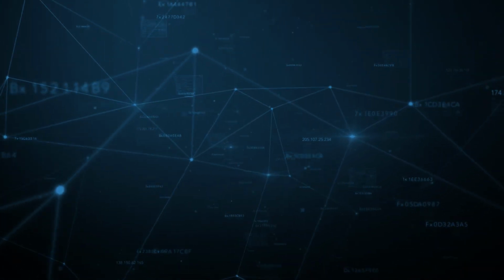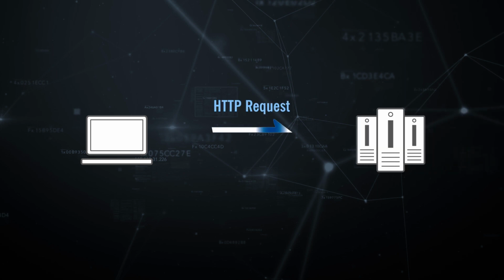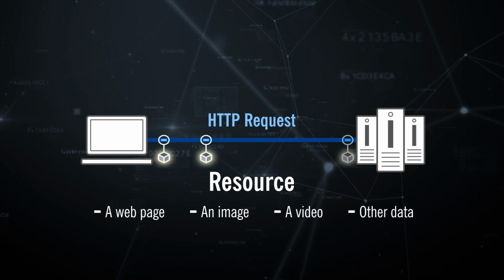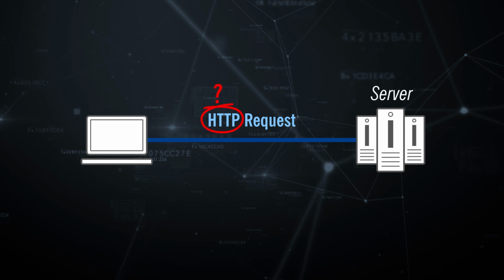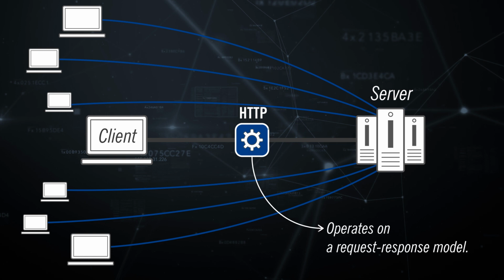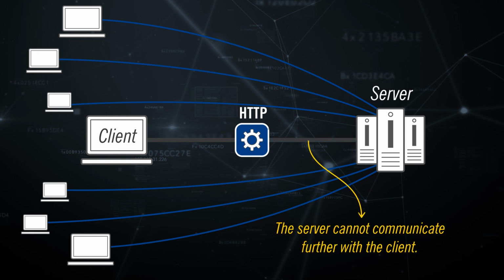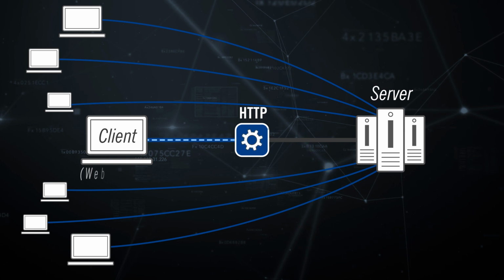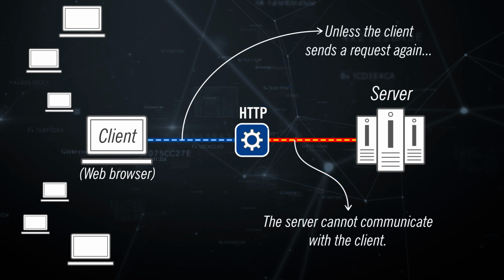HTTP Vs. Web Socket | Which To Use When?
In this video, let's understand the fundamental difference between HTTP and Web Socket in the simplest of ways.